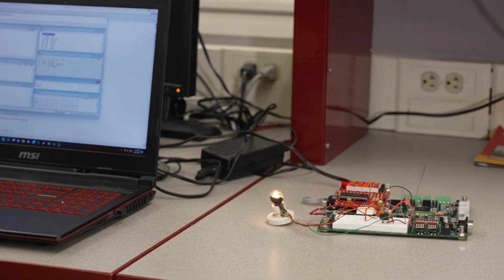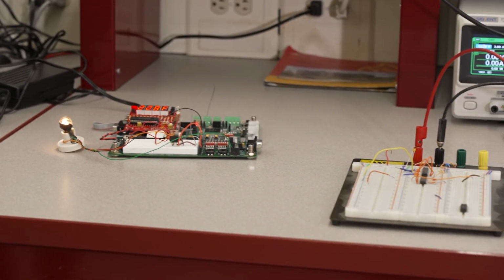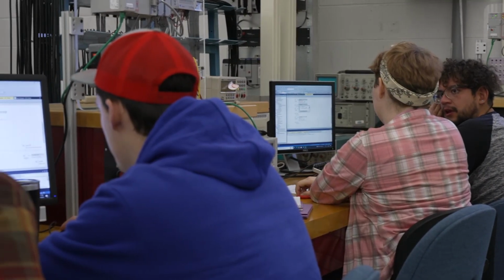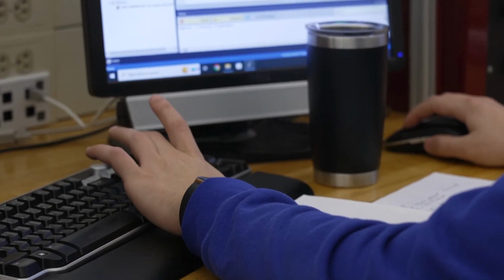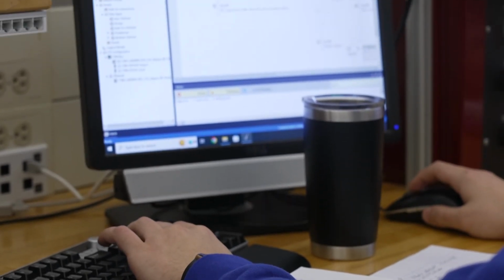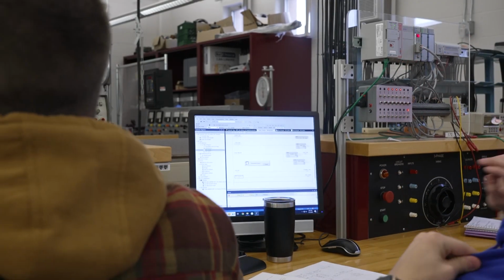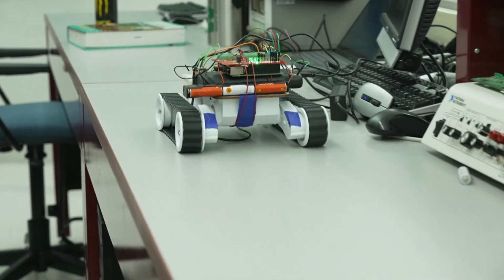Program Spotlight: Electrical Engineering Technology